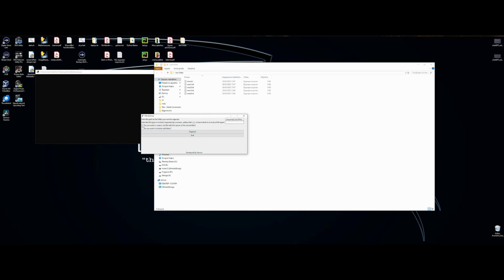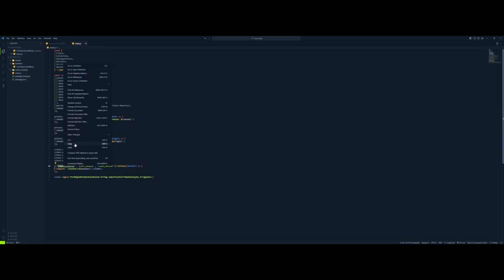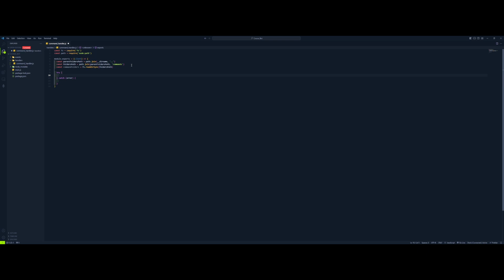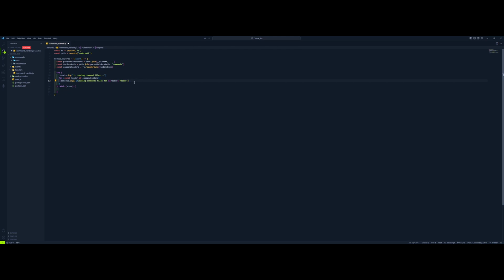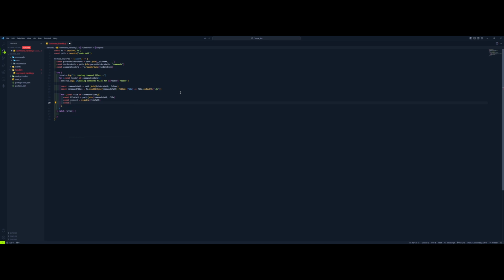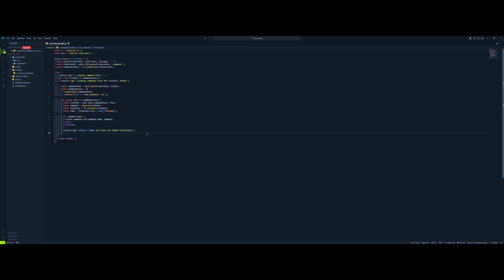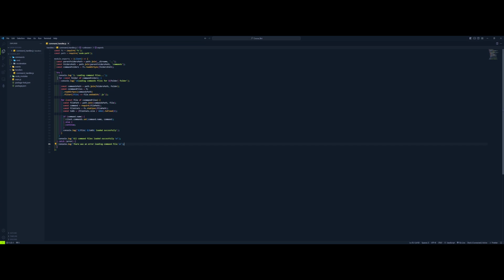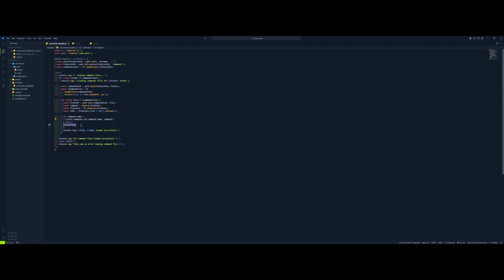Discord.js Command handler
An easy way to build a command handler in Discord.js

PC Parts:
Case: Be Quiet Dark Base Pro 900 Rev.2 Orange
Motherboard: Gigabyte X399 AORUS XTREME
CPU: AMD Ryzen Threadripper 1920X 12-Core
CPU Cooling: Corsair H150I Elite Capellix
RAM: Corsair Vengeance RBG PRO 16gb x 2
Graphics Card: AMD Radeon VII
Sound Card: Creative SoundBlaster Audigy Fx
SSD #1: Samsung 970 EVO Plus M.2 500 GB
SSD #2: Samsung 970 EVO Plus M.2 500 GB
HDD: Western Digital Purple Surveillance 1 TB
PSU: Corsair HX1000i Platinum

Recording Gear:
Mic: Rode PodMic
Audio Interface: Rode AI-1
Camera: Canon EOS 77D (Studio)
Camera Lens: Canon EF-S 24mm f/2.8